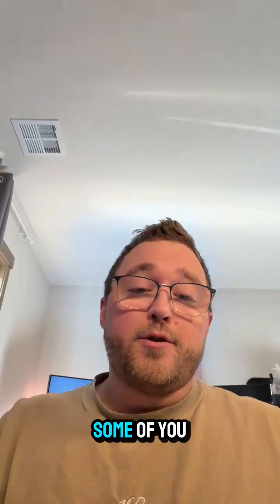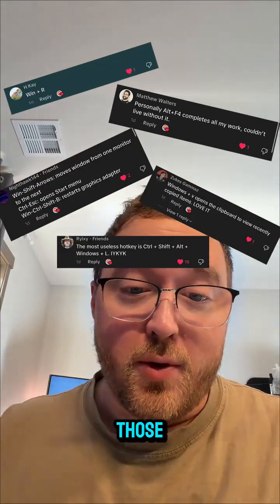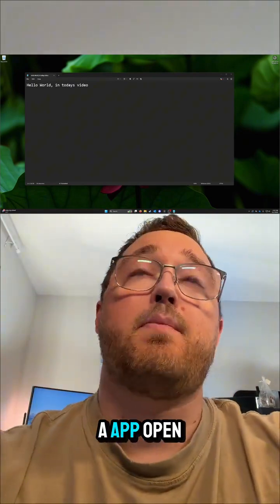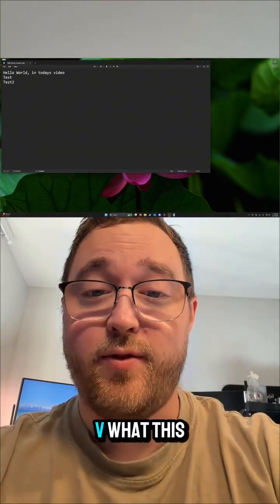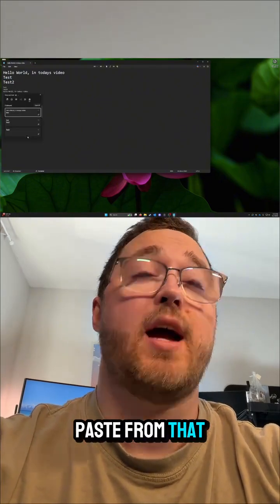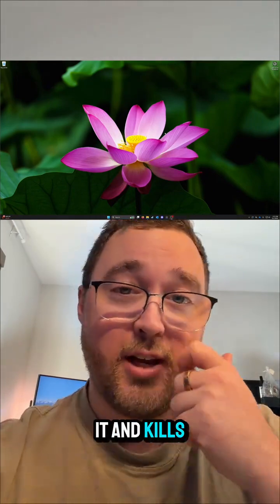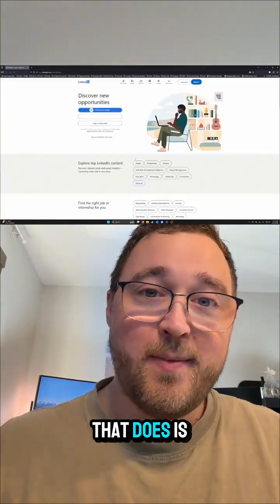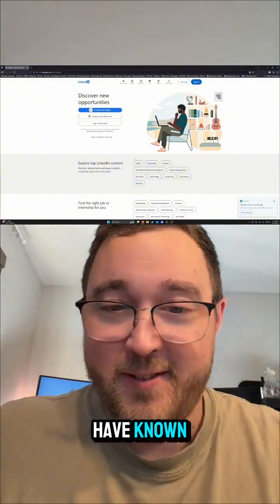Hotkeys part 2!